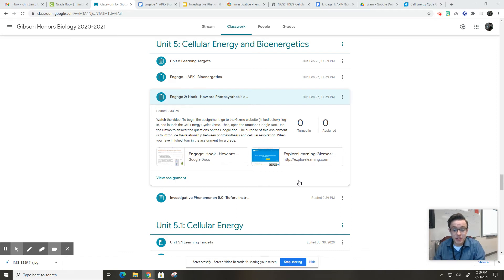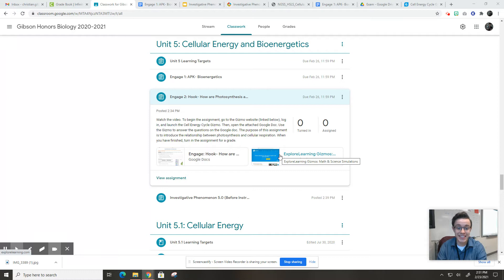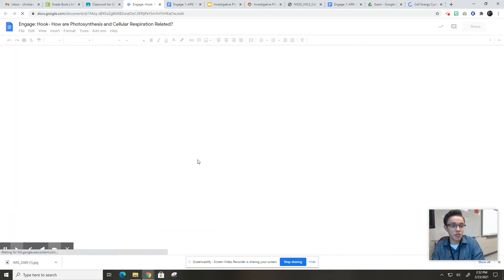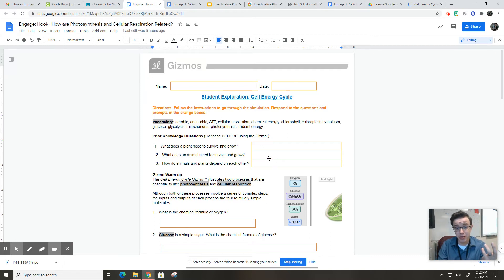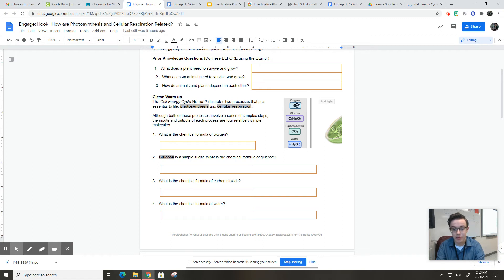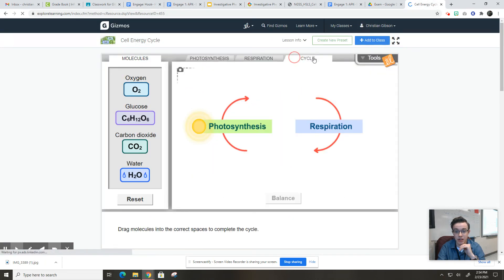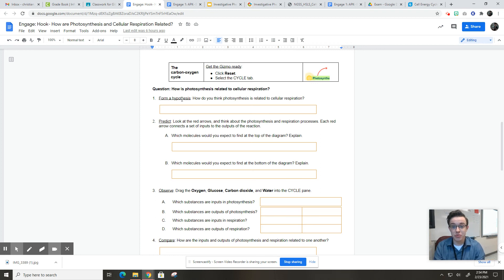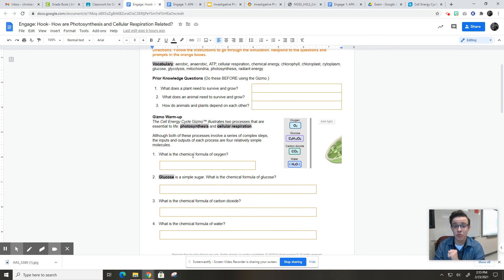Engage 2: Hook- How are Photosynthesis and Cellular Respiration related?